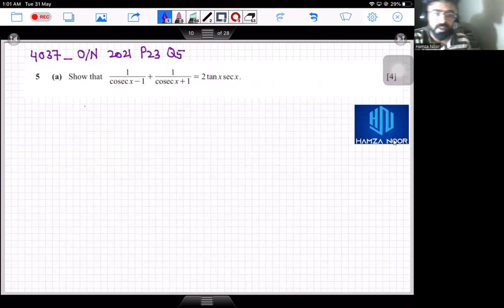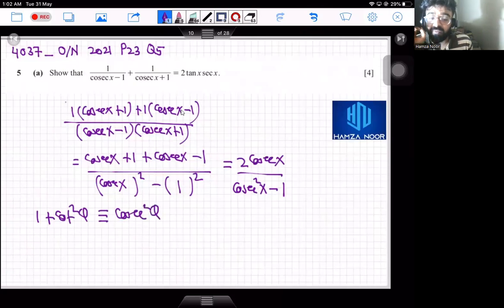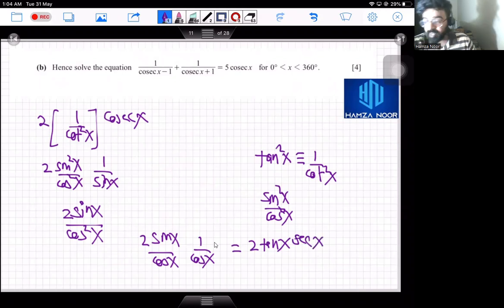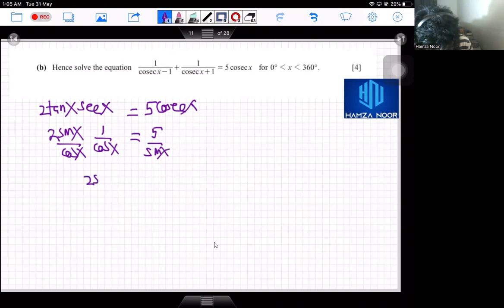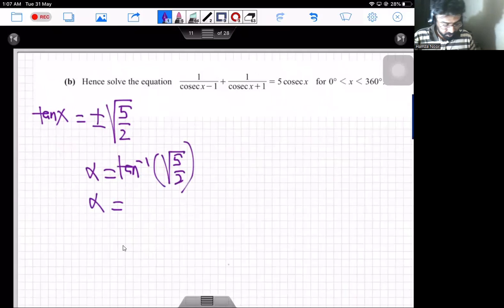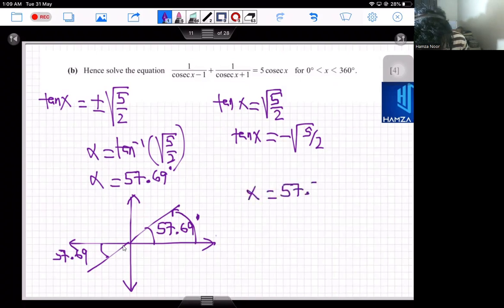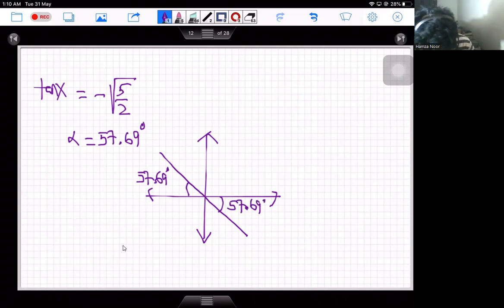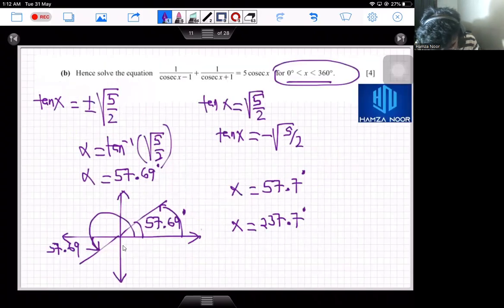O Level AddMaths 4037 | Trigonometric Identities & Equations | O/N 2021 P23 Q5 | Hamza Noor